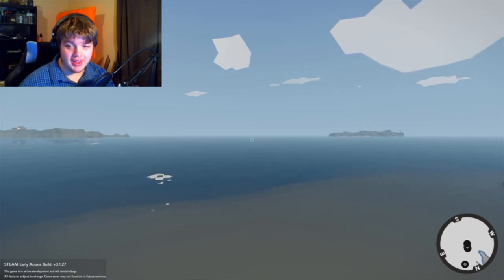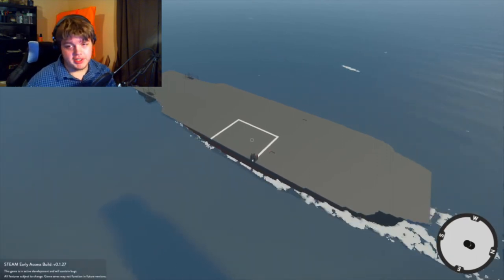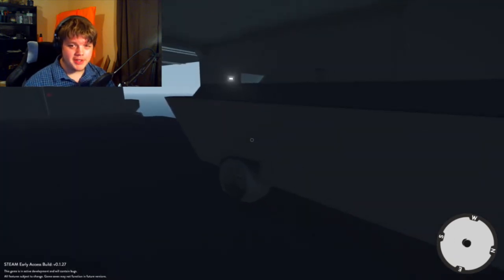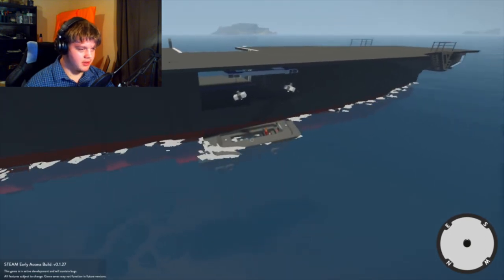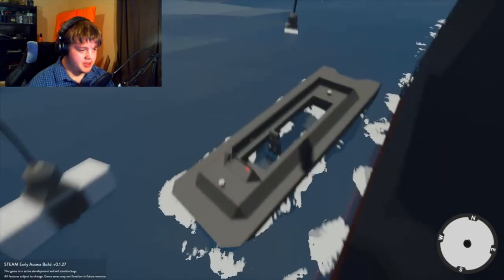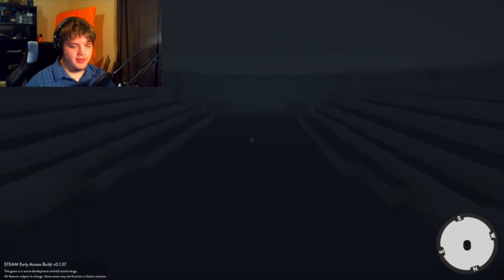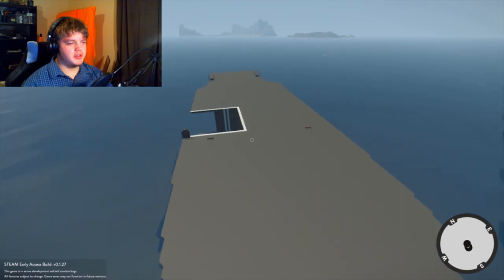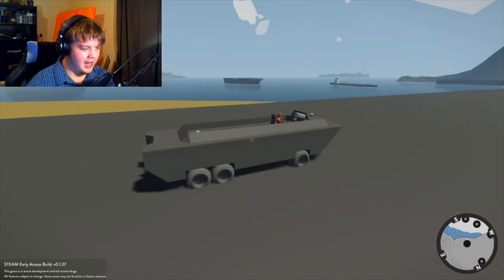Amphibious Beach Landing... | StormWorks Ep2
Sorry I was in a rush and forgot to put a description...

(Music)

Title: Dawn
Author: Sappheiros

Title: Smile
Author: Sappheiros

Title: Sappheiros & Almaa - Dreams
Author: Sappheiros

Title: From The Dust - Stardust [Creative Commons]